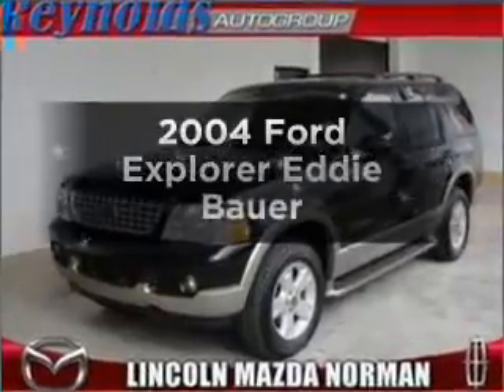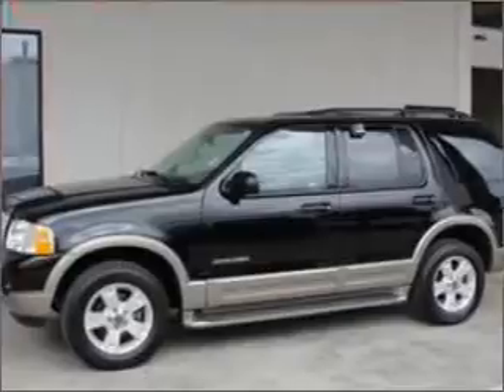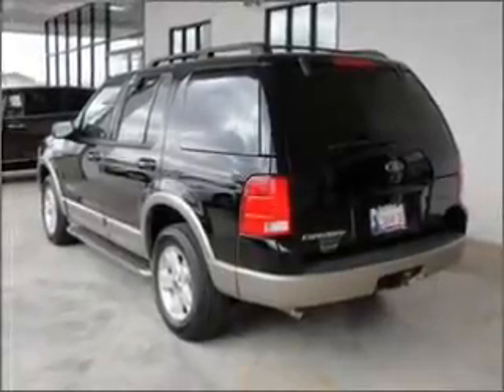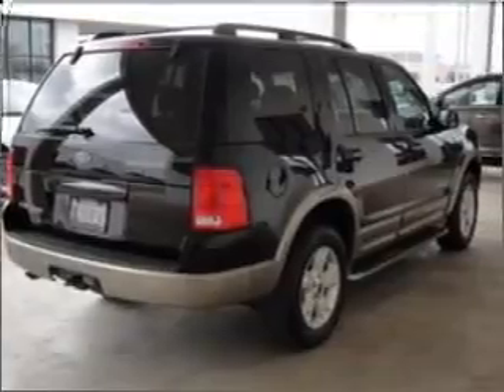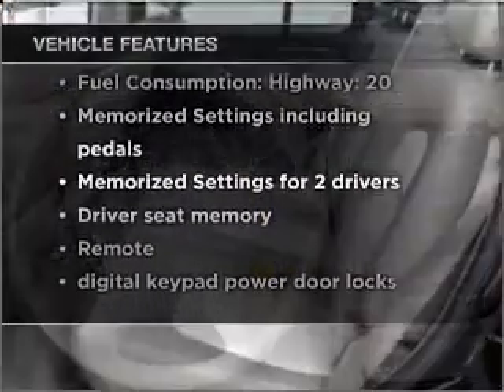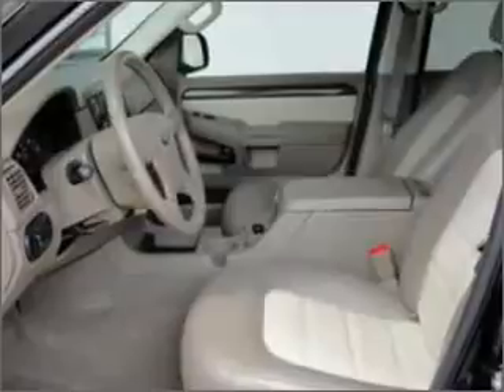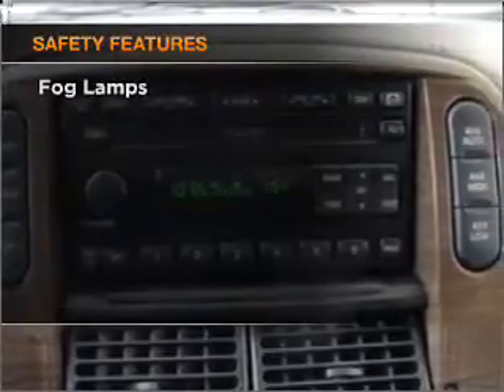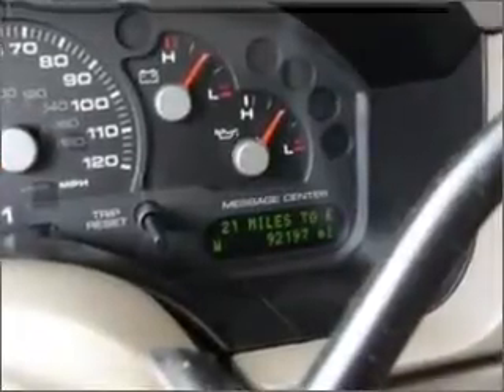2004 Ford Explorer - Norman OK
Year: 2004
Make: Ford
Model: Explorer
Trim: Eddie Bauer
Engine: 4.0 liter 6 cylinder 12 valve
Transmission: 5-Speed Automatic
Color: Black
Mileage: 92197
Address:
821 N. Interstate Drive